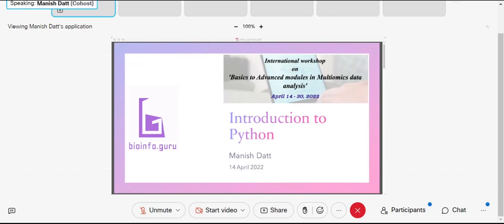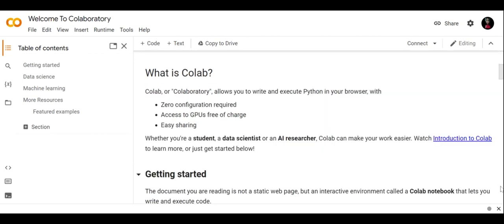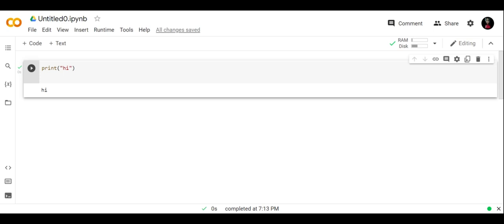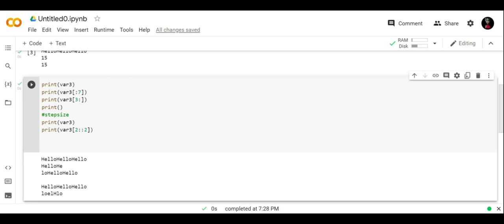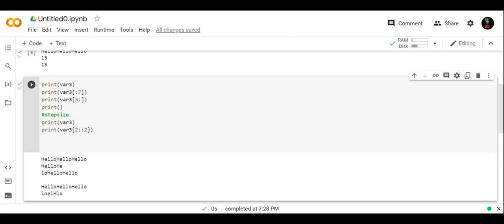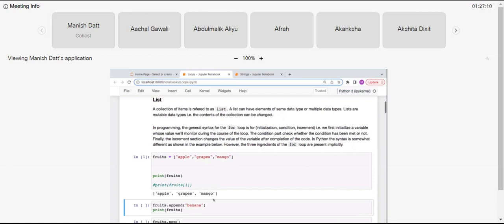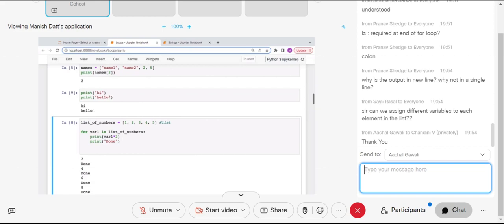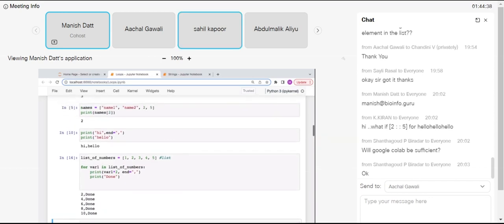Session 1: Intro to Python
International Workshop on Basic to Advanced modules in multiomics data analysis